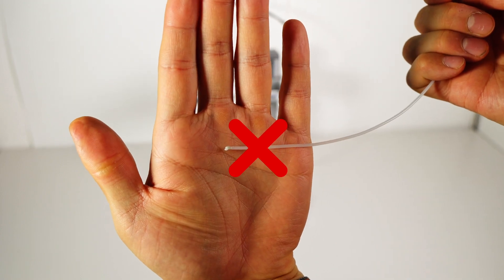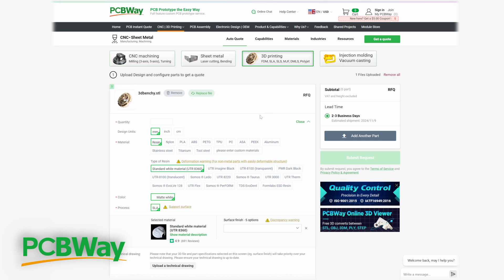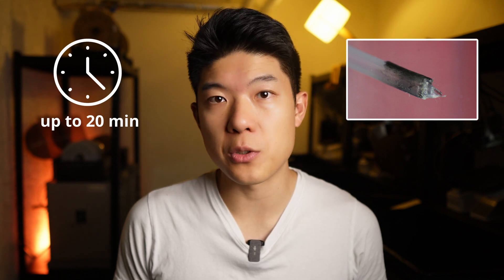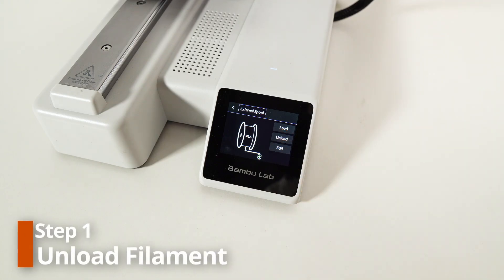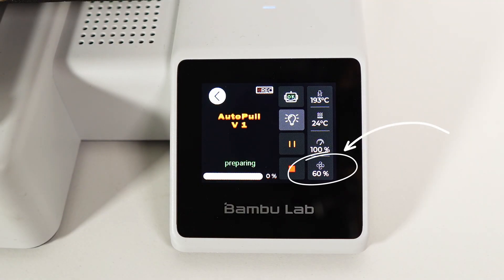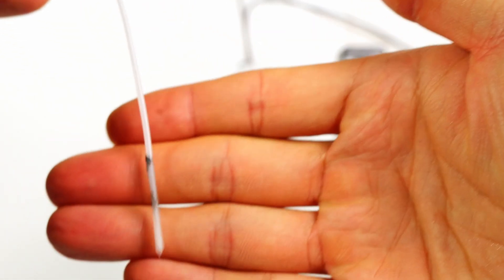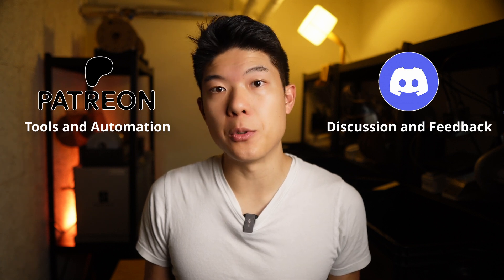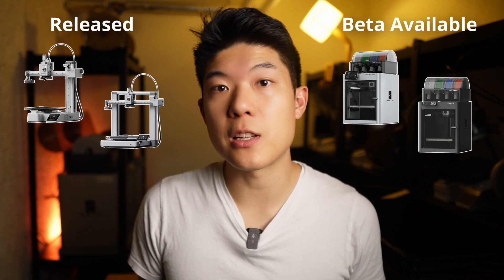Never Fail Cold Pulls Again – Try AutoPull for Automatic Printer Maintenance!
Join my Skool to get AutoPull and access to more exclusive tools

Tested Cleaning Filament

Tired of dealing with messy, unreliable cold pulls? Our new AutoPull system automates the entire cold pull process, boosting success rates from 50% to over 96% and cutting the time down from 12 minutes to just 5. Compatible with the A1 series printers, AutoPull makes 3D printer maintenance faster, cleaner, and more efficient!

🕑 CHAPTERS
00:00 Intro
00:38 Sponsor
01:00 Why do cold pulls?
01:30 AutoPull Explanation
02:11 Step by Step Guide
03:53 Announcement